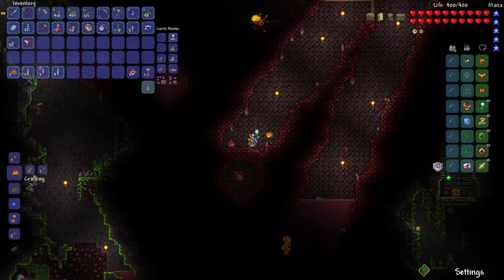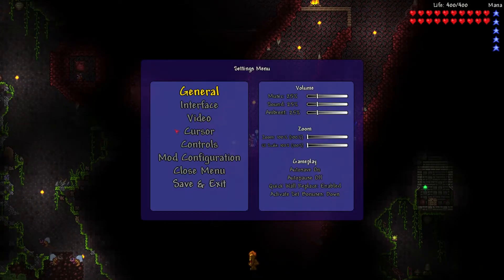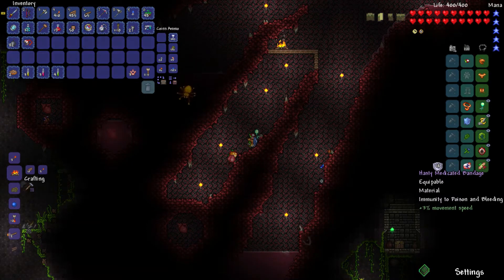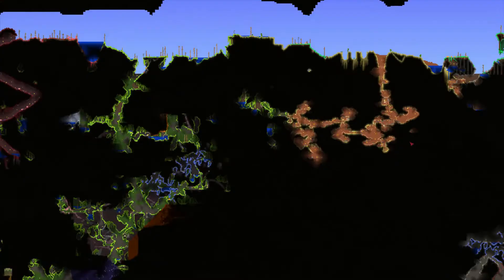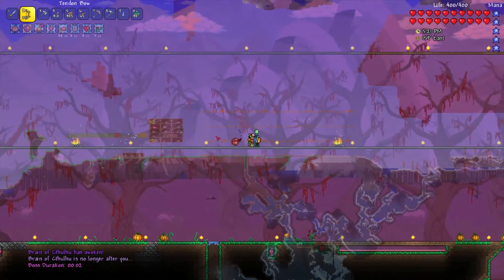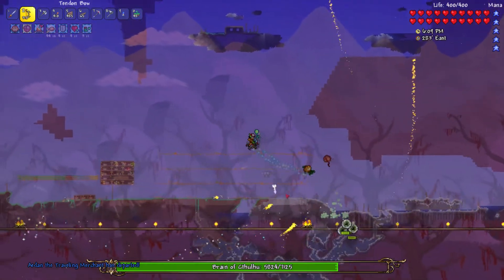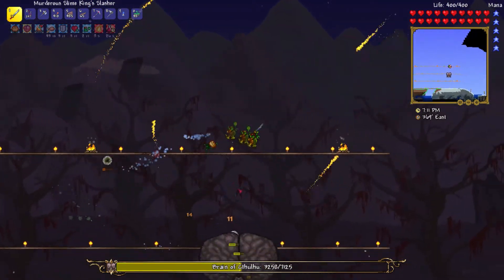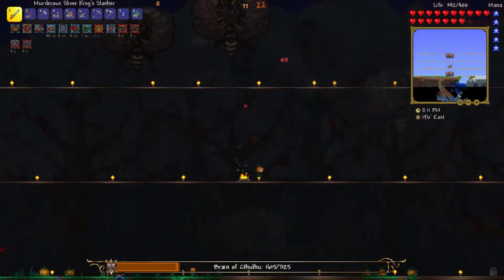Fargo’s Soul Mod Eternity Mode Guide - Episode #3: The Brain of Cthulhu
How to beat The Brain of Cthulhu.